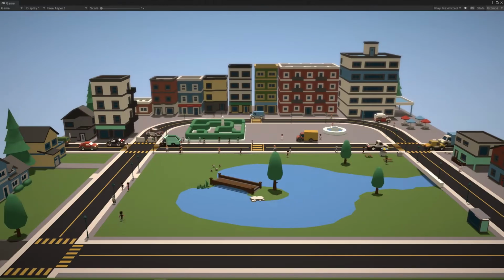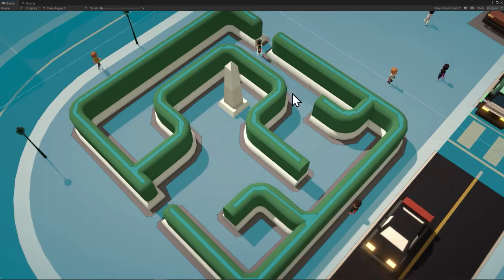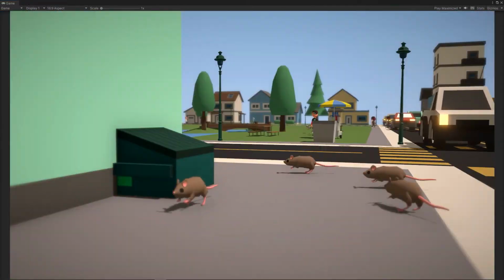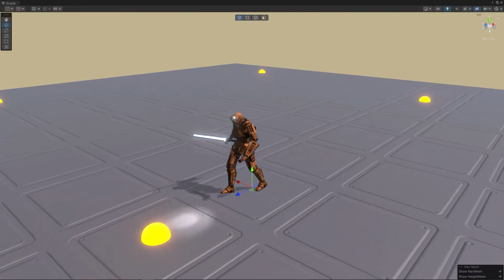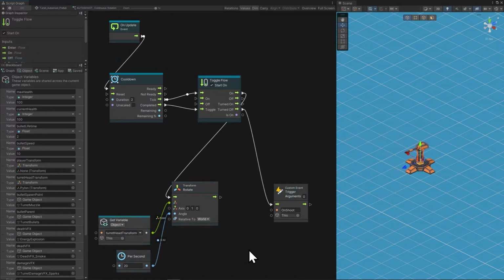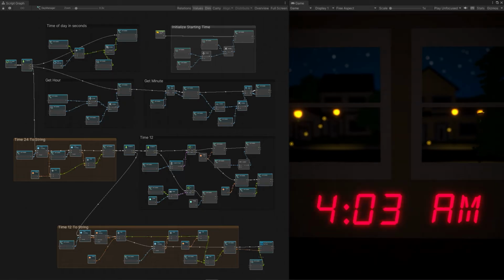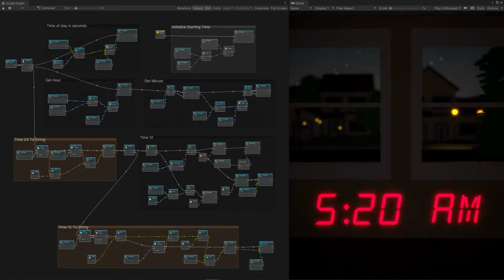Visual Scripting with Unity [PROMO]